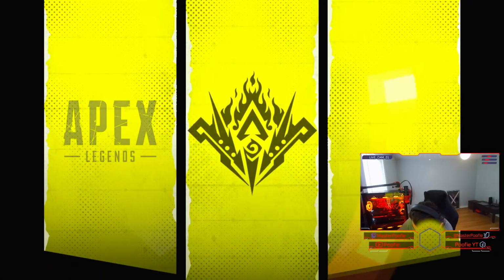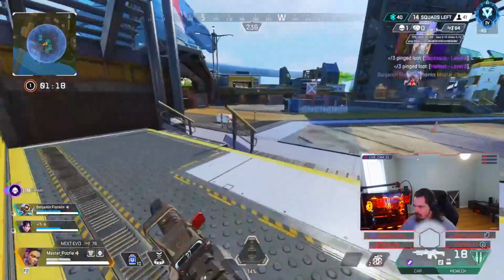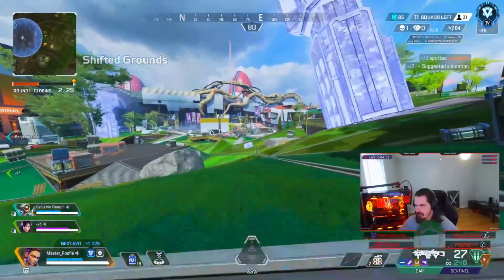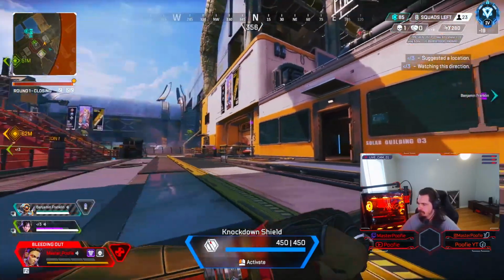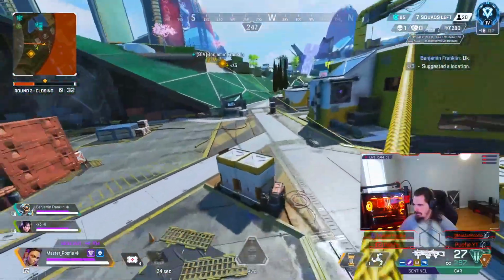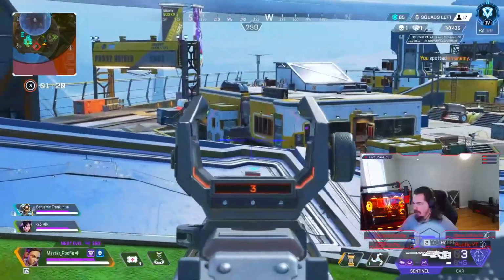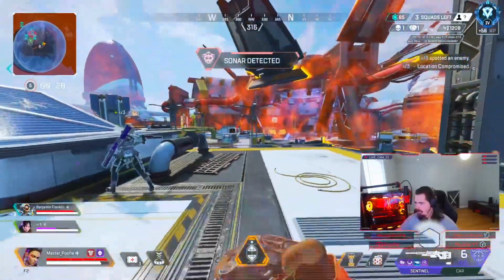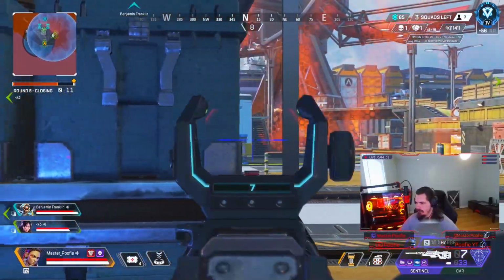How Did We Become The Focus Here